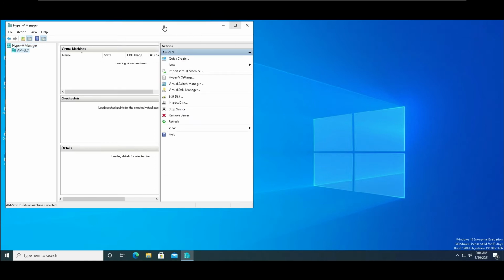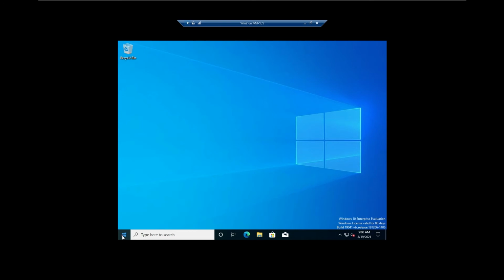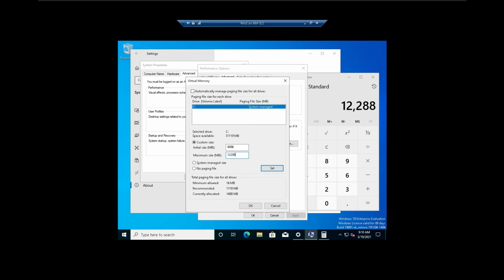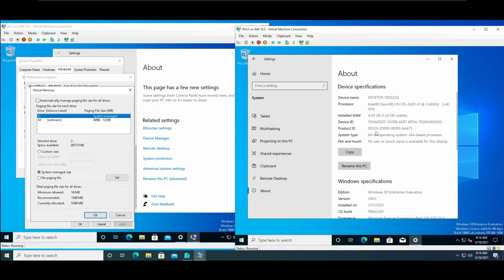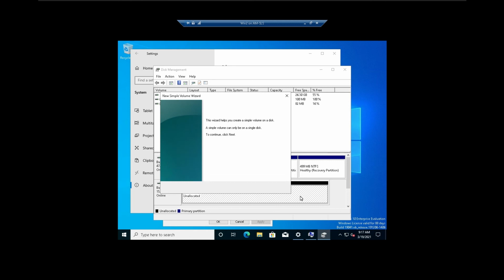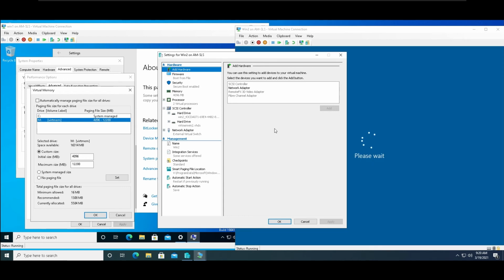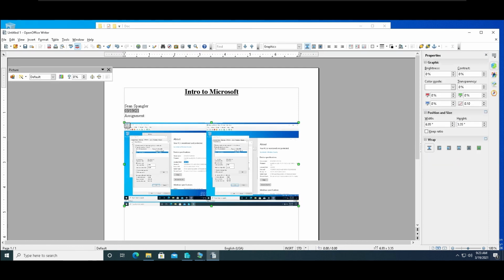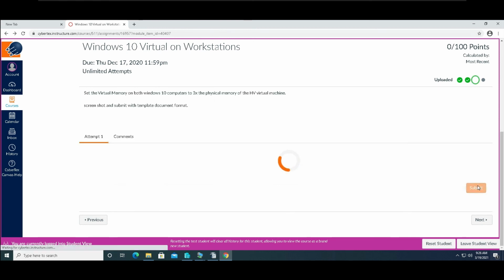how to do virtural memory